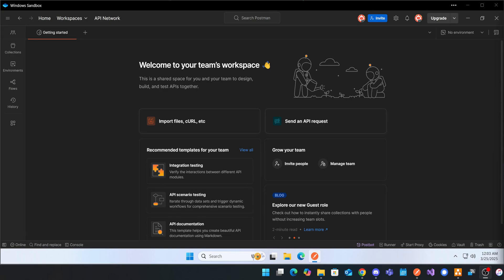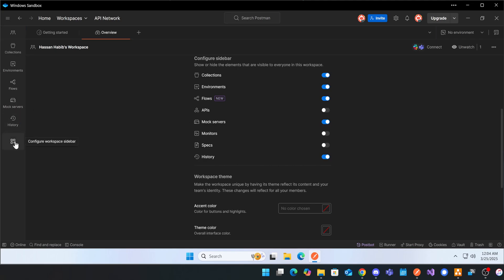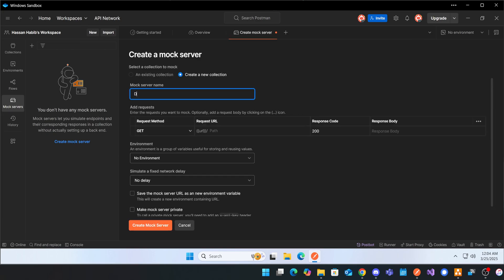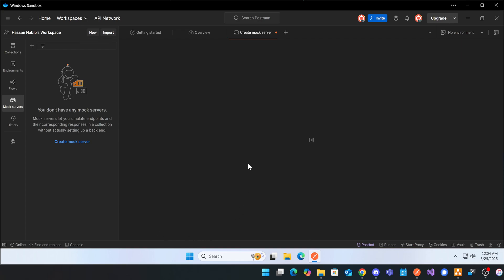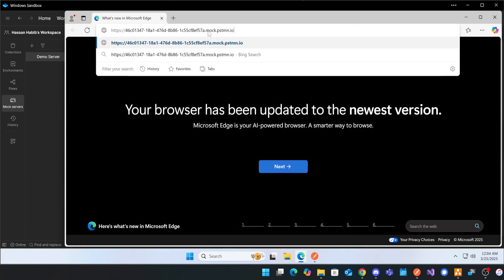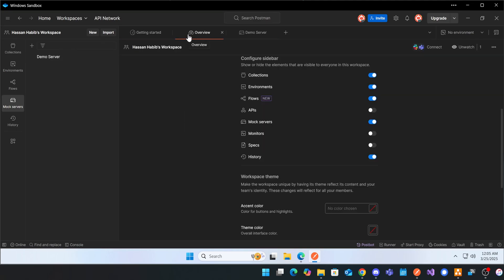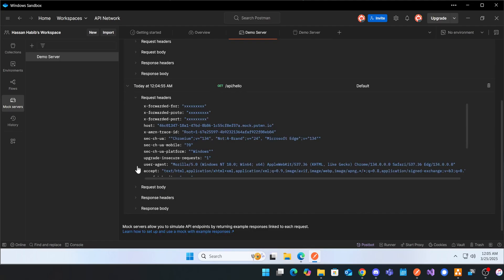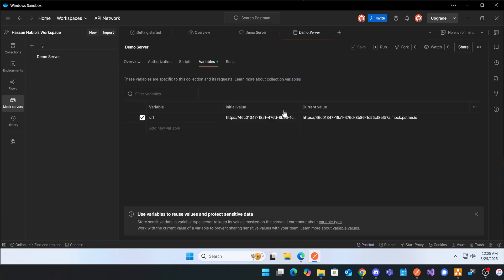Build API Mock Server in 2 Minutes!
🚀 Spin Up a Mock API in Just 2 Minutes with Postman!

In this super quick tutorial, you'll learn how to use Postman's Mock Server feature to create a fully functional sample API in under 2 minutes — perfect for prototyping, testing, or frontend development without a backend.

🔧 What You'll Learn:

How to set up a collection with example responses

How to create a mock server in Postman

How to call your mock API using a public or private URL

This is a must-know trick for developers looking to simulate APIs without writing any backend code!

🧡 Tools Used:

Postman (Free version)